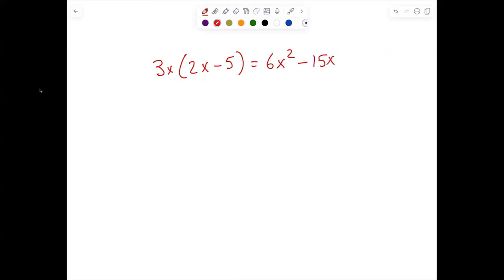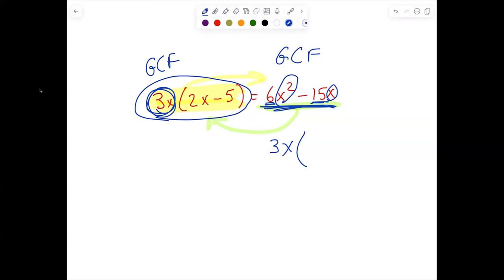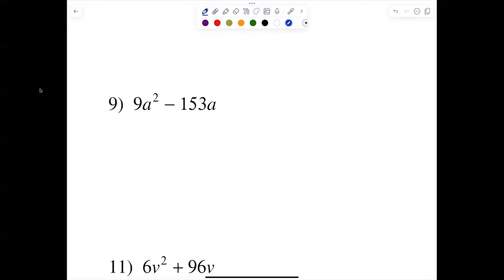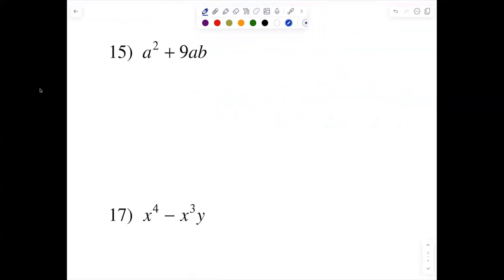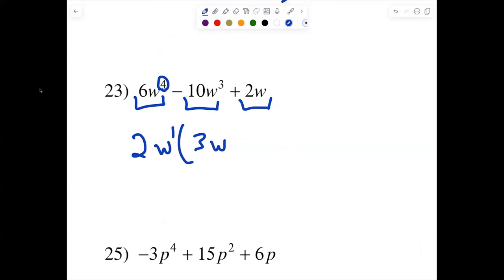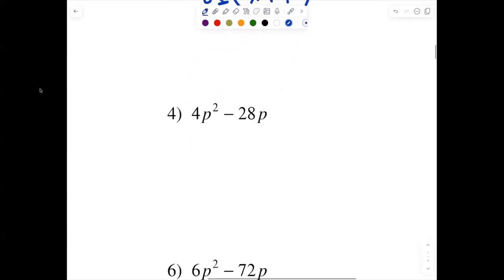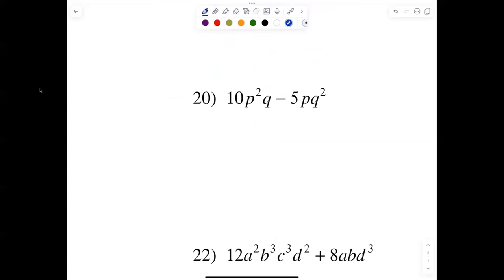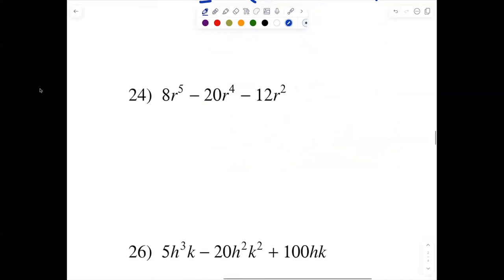Algebra 1 GCF and factoring